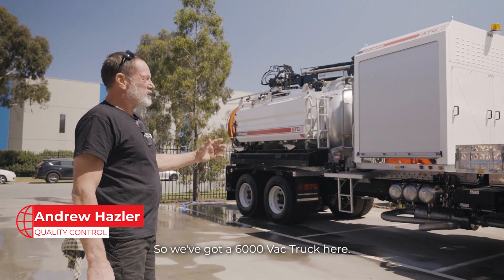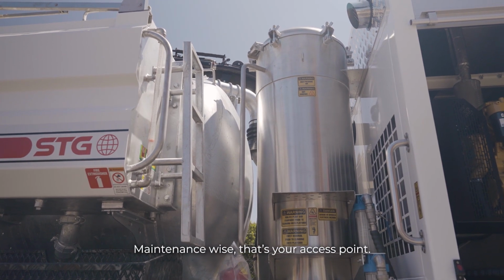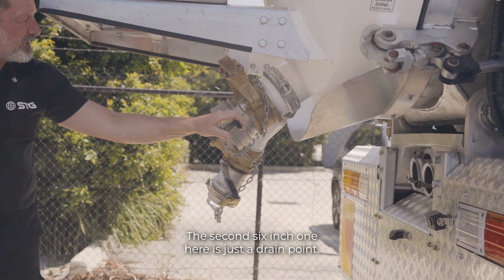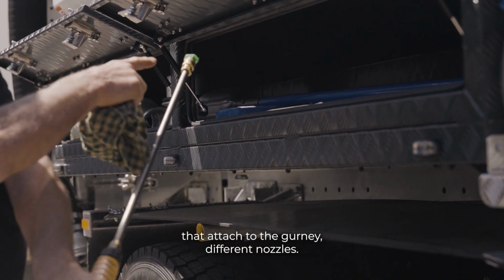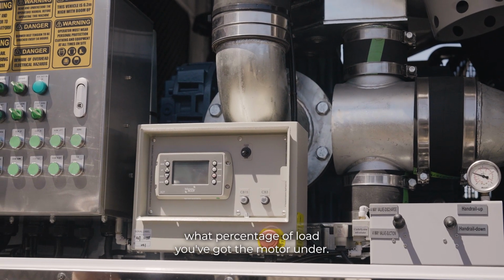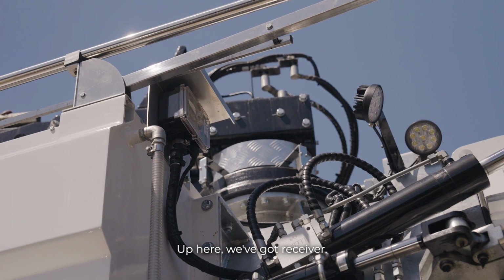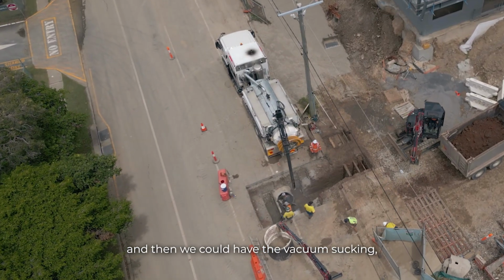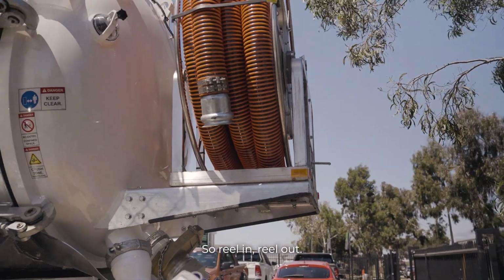STG HDV6000 Vacuum Truck Walkaround | Features & Operation Explained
Join us for a detailed walkaround of the STG HDV6000 Vacuum Truck, where we explore its key features, controls, and operation. This heavy-duty vacuum truck is built for efficiency, safety, and ease of use in the field.

🔹 Key Features Covered:
✅ Powerful diesel motor driving the blower and gurneys
✅ Easy-access control panel with handheld remote operation
✅ Safety features including emergency stop and hydraulic ram clamp
✅ Water fill points, tool storage, and maintenance access
✅ Boom operation, suction, and reel functionality

Whether you're in construction, waste management, or industrial cleaning, the HDV6000 is designed to tackle tough jobs with ease. Watch now to see why STG's vacuum trucks stand out in the industry!

About STG:
STG is Australia's top specialized truck manufacturer with over 30 years of experience. We provide a range of trucks, including water trucks, service trucks, vacuum trucks, and more, with rapid delivery and adaptable financing choices. Our mission is to deliver efficiency and expertise worldwide, ensuring every truck, part, and service serves a purpose.